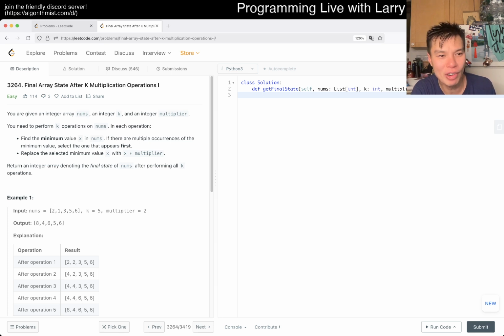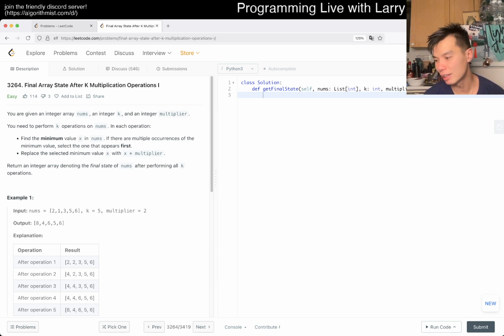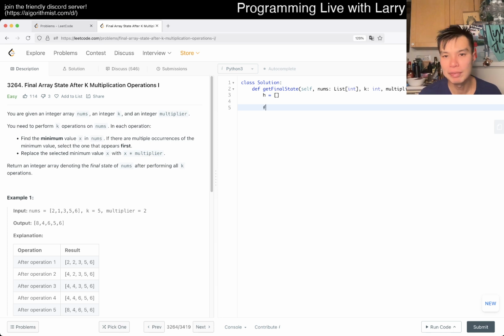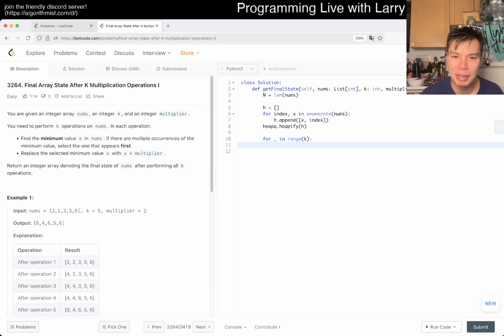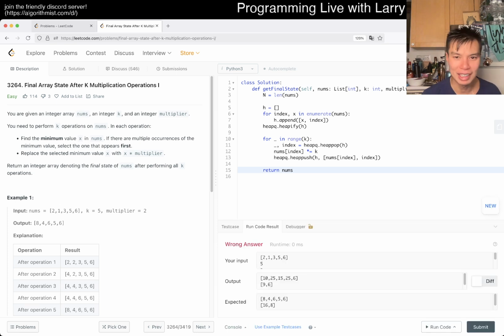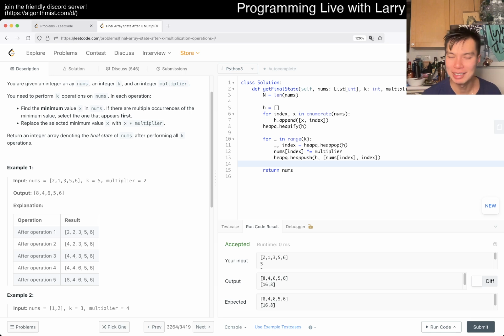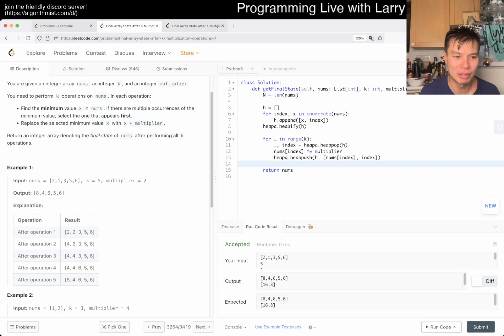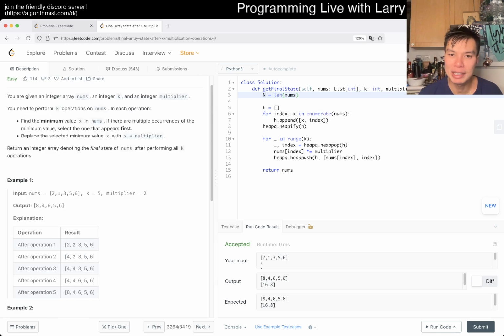Daily Leetcode #1721: Dec 16, 2024 - 3264. Final Array State After K Multiplication Operations I